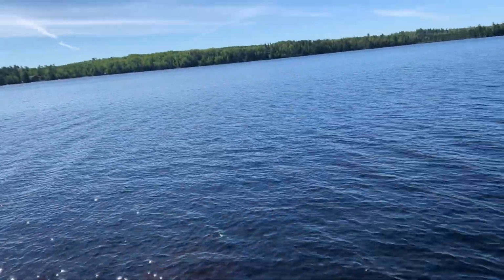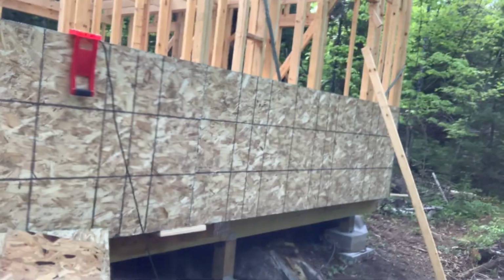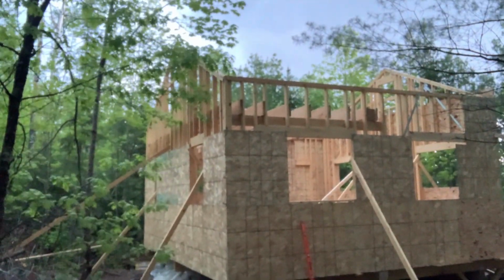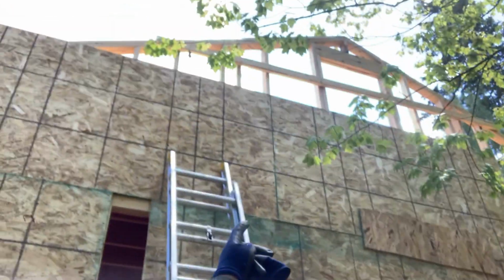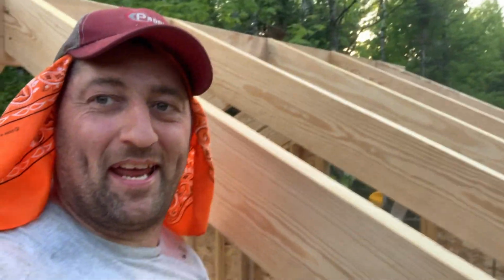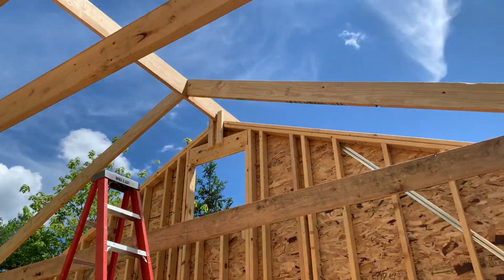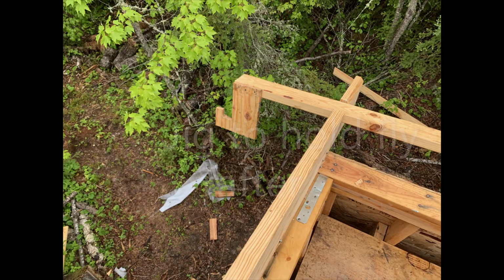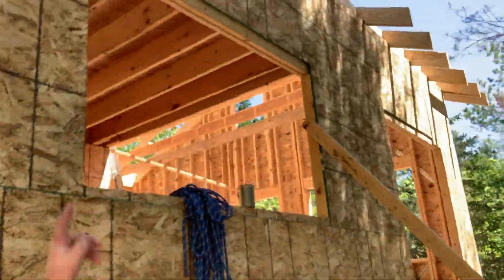Building an Off-Grid Remote cabin from SCRATCH Part 6: Sheathing & Rafters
Part 6: Sheathing and Rafters

The first part of my 10 day work week. I go up Memorial Day weekend for an extended work week...the goal of which is to have the roof complete. In the first 6 days I sheath the cabin and build the rafters.

Progress is slow due to a number of factors. Carrying materials from the bluff sucks up way more time than I can even represent here- this is apparent with how long it takes to sheath the cabin. I carry 50+ sheets in these 6 days up the trail and elevation in addition to what you see here. I also have to make a few trips to town which further hampers progress. same can be said of thunderstorms almost daily this time of year, as well as many rainshowers..

This was a long week that gets much longer in the next part LOL.

e bought 14 acres in Northern Minnesota in summer 2020. It can be accessed ONLY by boat. This complicates things significantly as all material must be moved by boat, and then carried .I've built a cabin from SCRATCH over the last year.

The build site sits 50 feet above the lake and about 125 yards away from the landing. ALL materials had to be moved on this trail along the ridge. The terrain is such that no machines could be used...at least not without significant alteration of the site. Therefore, all materials were carried by ME on my shoulder and/or back. Its not unreasonable to think I have picked up every element at least 6 times...

I did my best to document the process through photos, videos, and some exposition. I'm not a professional filmmaker by any means...just a guy with an iphone. Work was priority #1 and filming #2. Often times, filming took a back seat to work. I am often very tired and exhausted during these videos!

I'm a big guy and still pretty strong given I'm in my late 30s and work an office job... if you're thinking about something similar make sure you know your limitations!

This is our journey. I hope you enjoy!